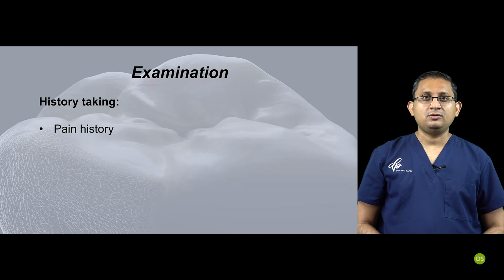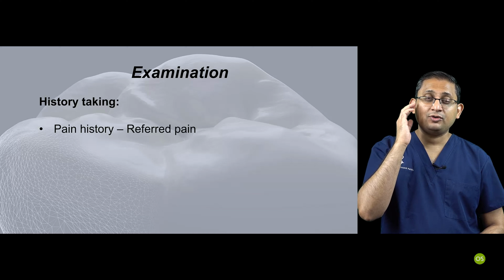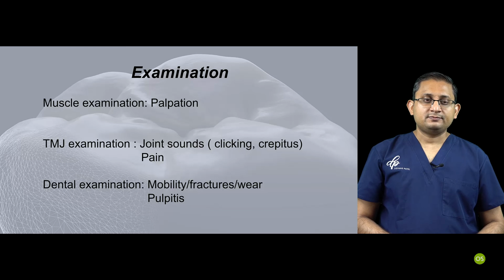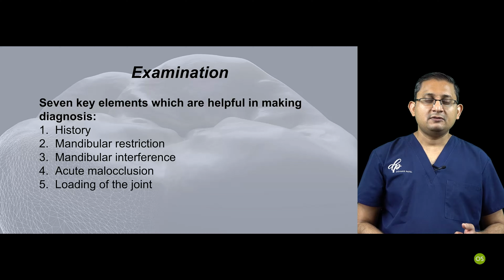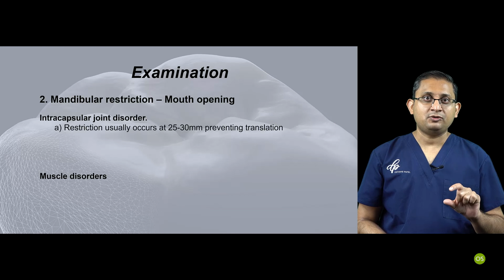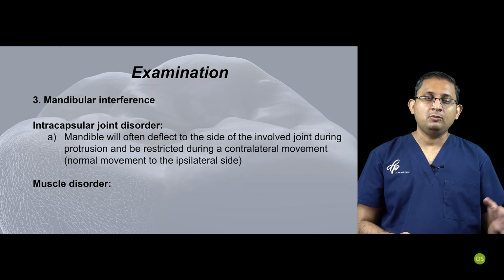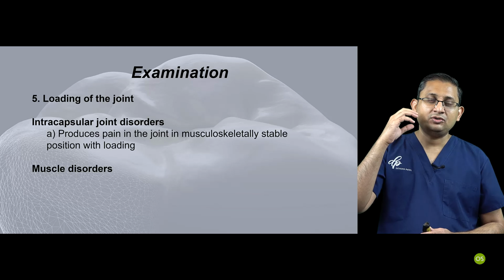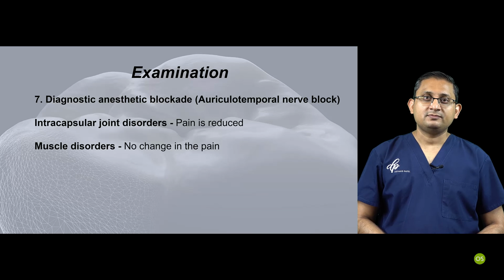9. Occlusion and TMD